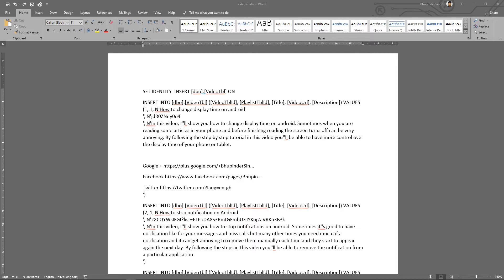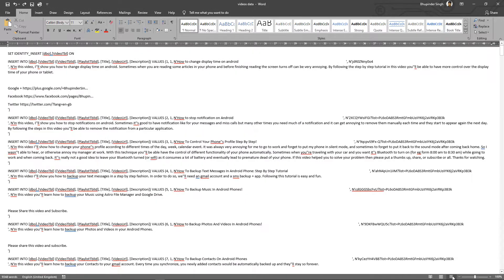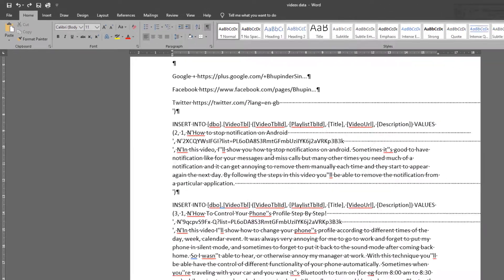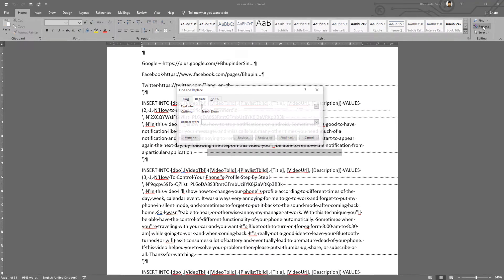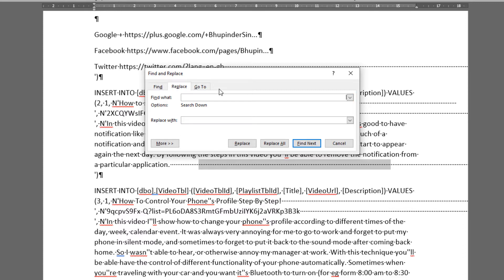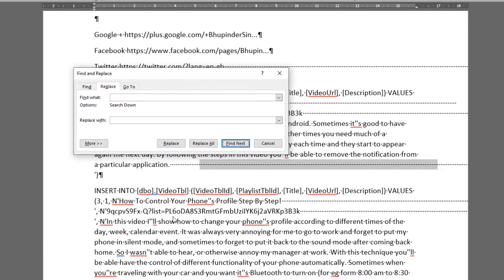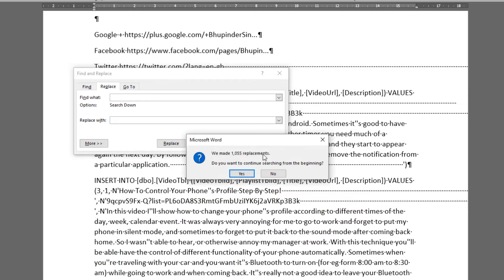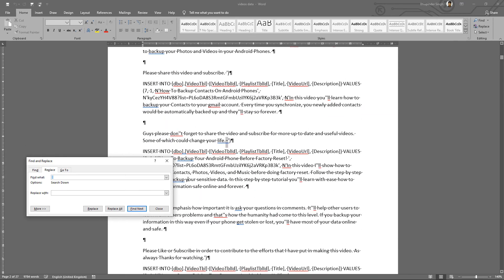How to Delete Extra Spaces in Microsoft Word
In this tutorial on Microsoft Word, I'll show you how to remove the extra spaces from the document. The procedure is as follows, go to the home tab, find-replace, then enter the number of spaces you'll like to remove in the "find" and then leave the "replace" with blank. If you press replaces all, it'll replace all the spaces in the document or could just press replace to replace one by one.